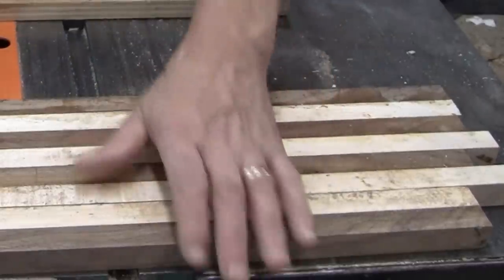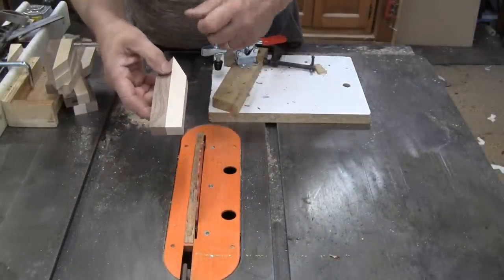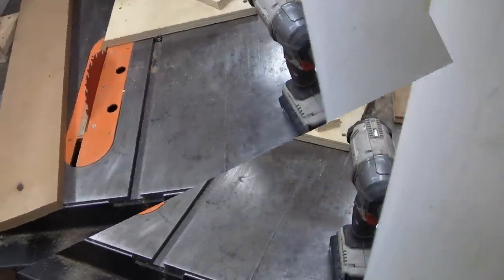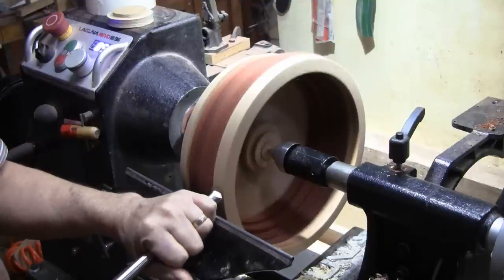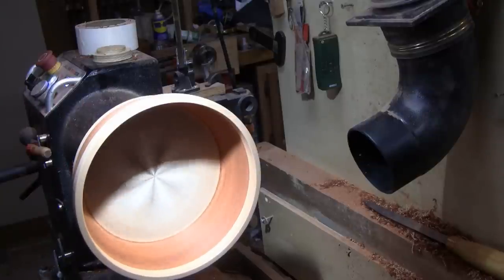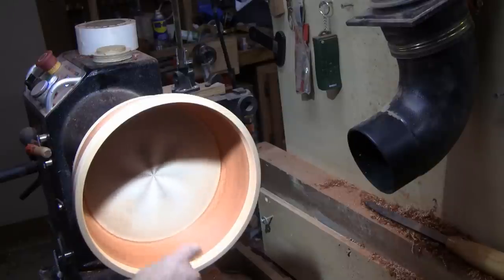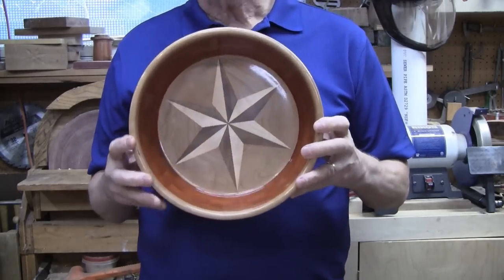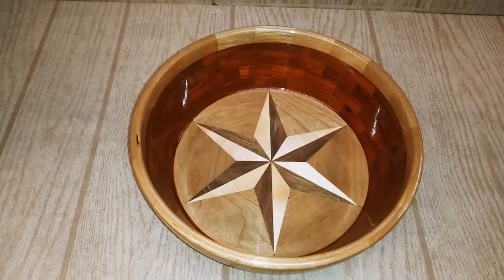Wood Turning A Star Illusion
This is a bowl with a star. The star is an illusion made of 2 types of wood. Walnut and Maple.
Other woods used are Cherry, Padauk and a piece of Koa.
I enjoy making things that have a lot of geometry in them. The illusion makes it even more interesting.

Finishes used:
Minwax sanding sealer
Minwax Polycrylic
Acks Abrasive Paste
Acks Polishing/Restoring Paste

Tool used:
Bowl Gouges
Negative Rake Scraper

Look up other turnings I have done:
Pierre Lussier inspired vase Mike Waldt inspired vase
Abrasive Paste Polishing Paste Wipe on Poly
Black Locust Hollow Form
Multi Axis Square Bowl
Siberian Elm Hollow Form
Dodecahedron Soccer Ball Sphere